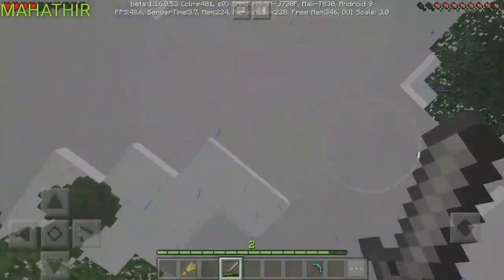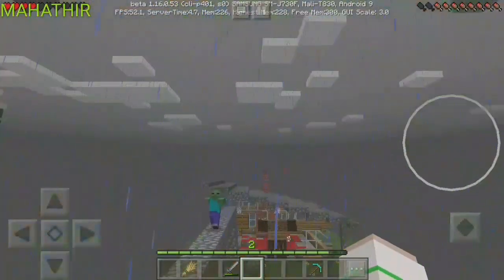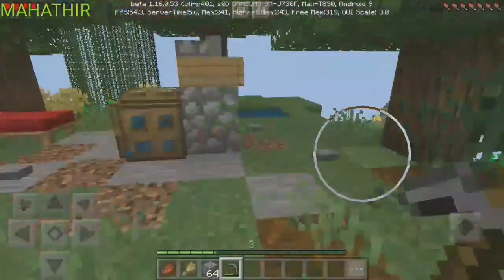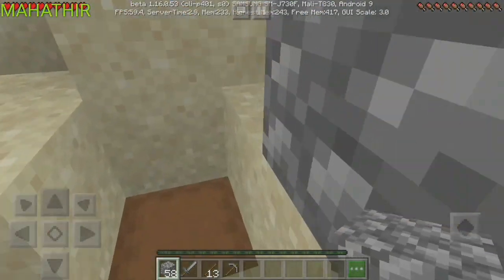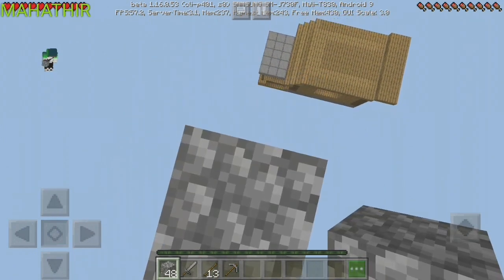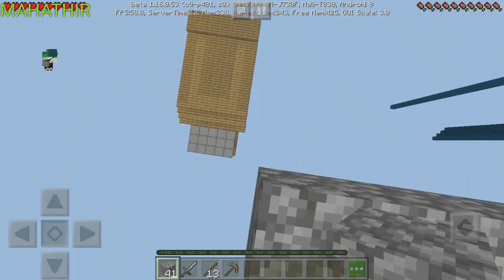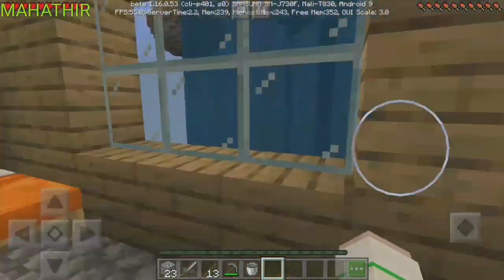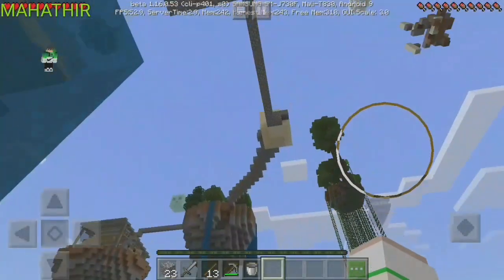Making Best House In Minecraft Skyblock | MCPE Skyblock Survival Episode 4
I Made the Best House In Minecraft Skyblock its my MCPE Skyblock map the progressive map Survival Episode number 4 the house was really cool and there was also resources inside the house in the secret chest

Hello welcome to channel "MAHATHIR"Thank you very much for visiting my channel.Here you will get some awesome content and gaming type videos.
I upload tips and tricks,How to download paid games for free,Gameplays and many other games related videos to entertain you guys and I will be uploading more awesome contents
for you guys so please stay with us help us to grow up and be a member of our family by subscribing and pressing the bell icon to get notified thanks a lot Love you all.